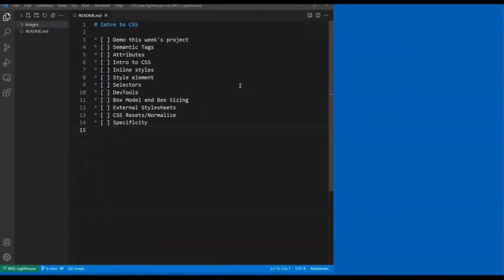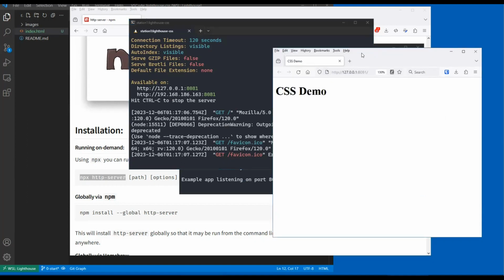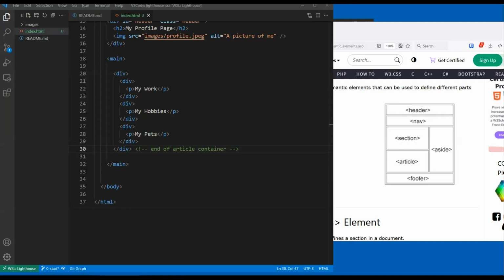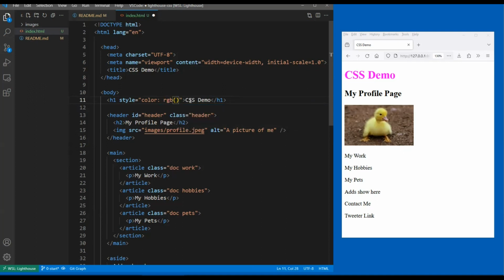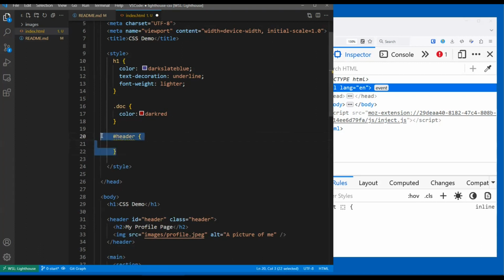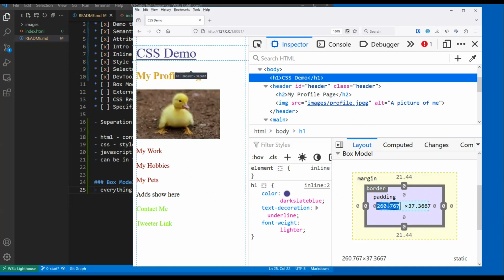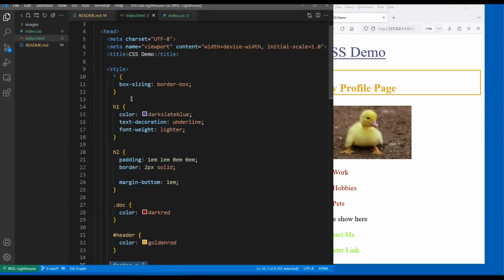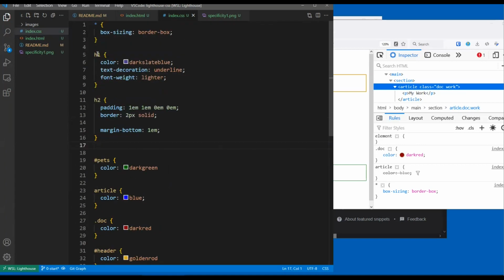2024 03 12 CSS Intro